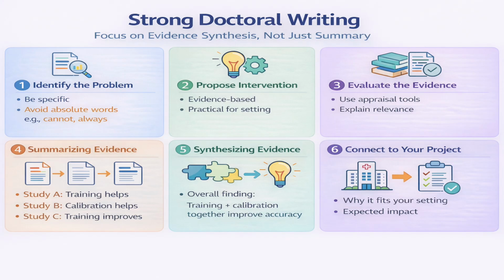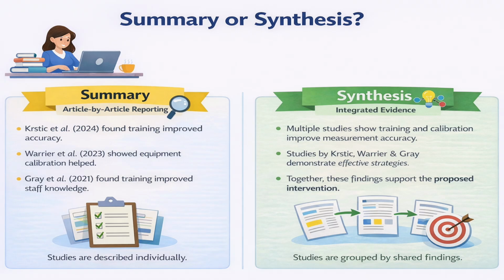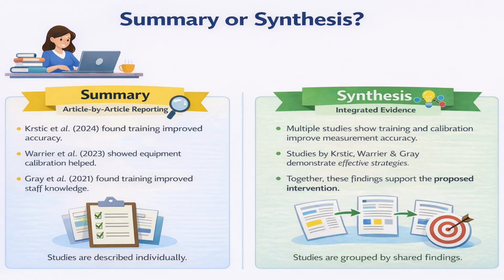EVIDENCE TO SYNTHESIS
Description:
Finding articles is easy. Synthesizing them is where most students struggle.

This video walks you through how to move beyond summarizing individual studies and start connecting the evidence in a way that actually supports your practice change project.

You’ll learn how to:
• Identify patterns and themes across multiple sources
• Move from “this study says…” to true scholarly synthesis
• Clearly link evidence to your proposed intervention
• Avoid one of the most common doctoral-level mistakes, listing instead of integrating
• Strengthen your writing to meet advanced competence expectations

This is a key skill for any DNP student, especially when working on synthesis matrices, literature reviews, and project justification.

Who this is for:
• DNP and doctoral nursing students
• Students working on synthesis matrices or evidence tables
• Anyone struggling to connect research to practice change

How to use this video:
Pause and reflect as you go. Try applying each step directly to your own articles to build stronger, more aligned synthesis.